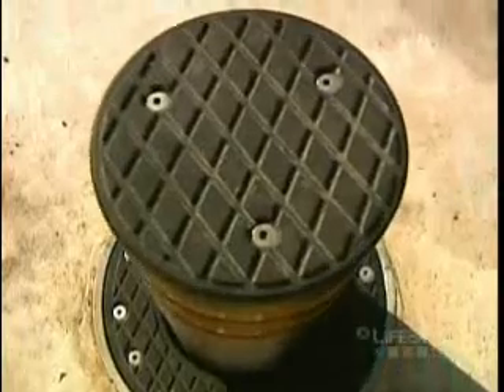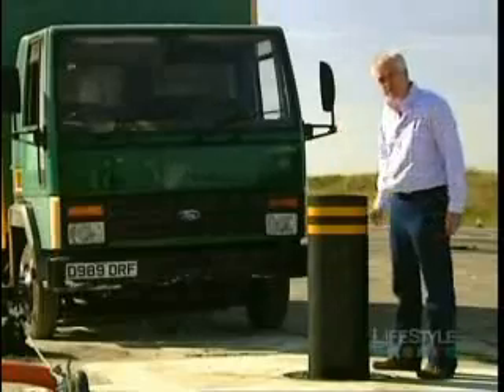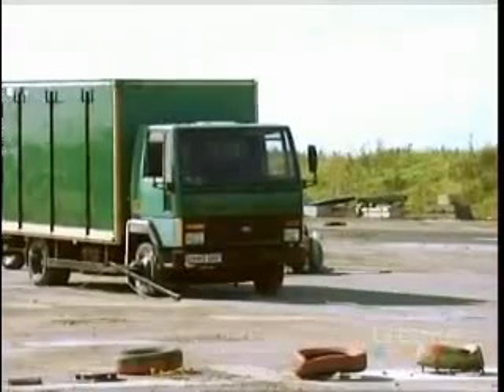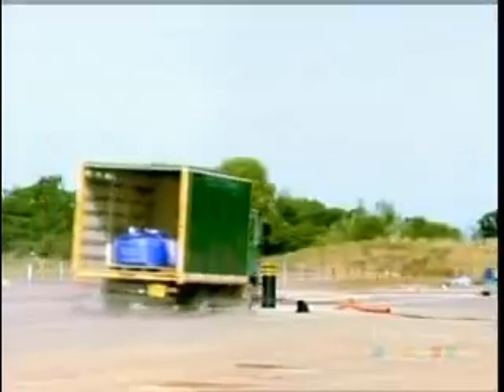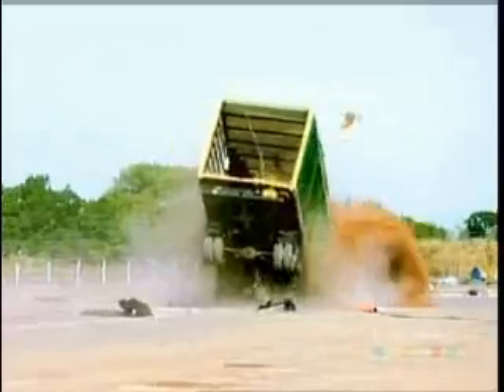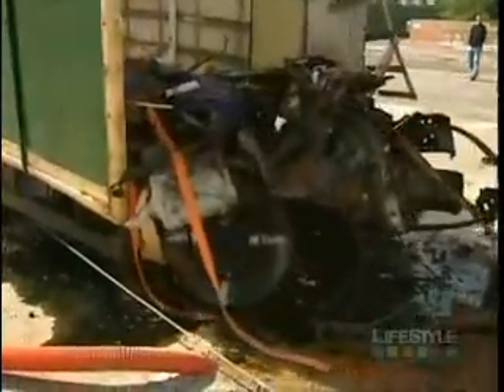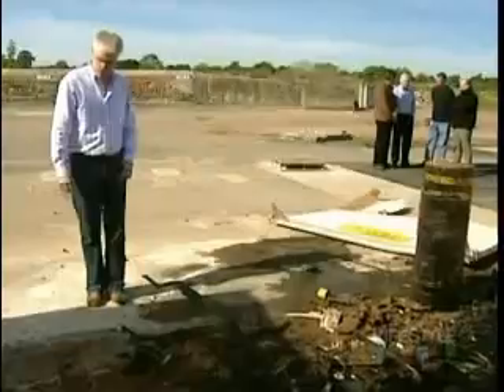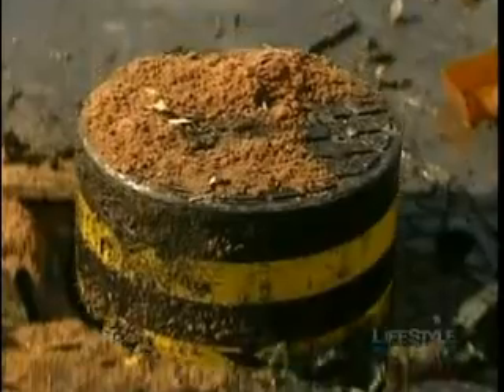test beweegbaar paaltje...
vrachtwagen die met 50km/h geladen met 8 ton op een beweegbaar paaltje klapt.